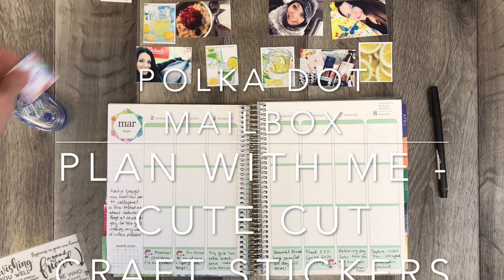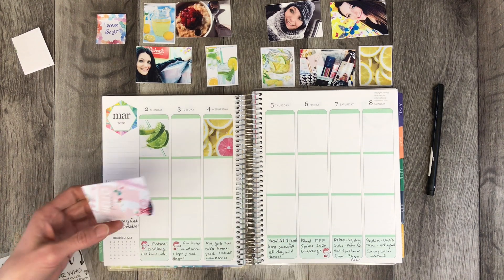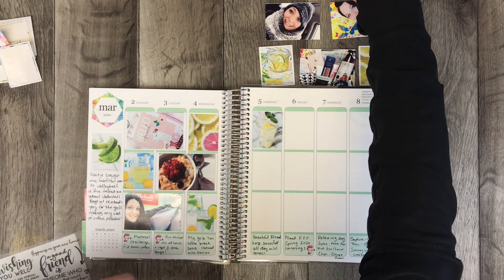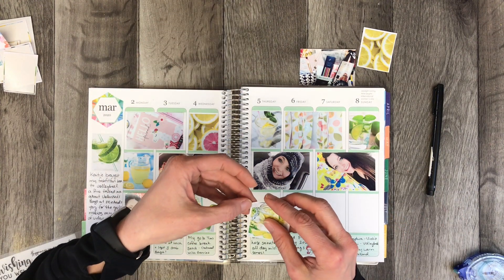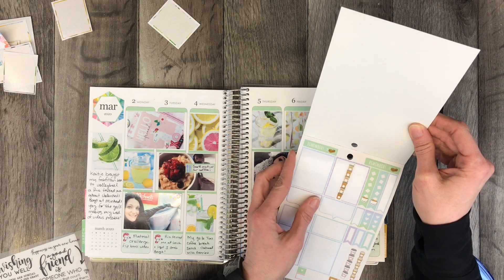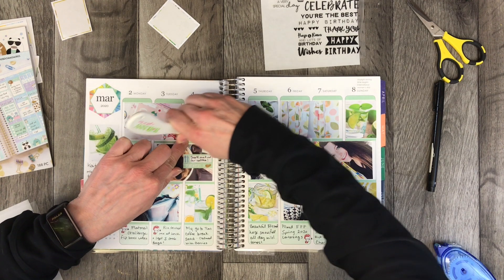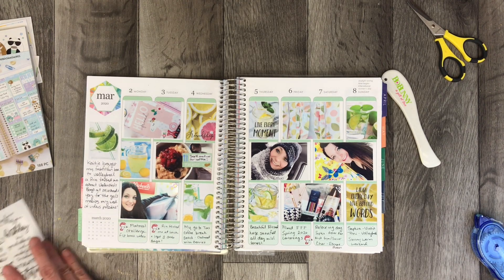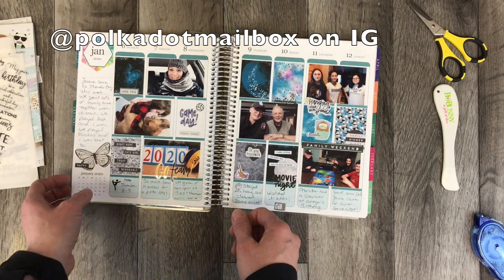DIY Cute Cut Craft -Lemon Bright HOW TO SCRAPBOOK IN A COLOURFUL ERIN CONDREN LIFE PLANNER VERTICAL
Looking for a fun quick way to scrapbook? Watch this video to see how to memory keep in you Erin Condren Vertical planner for 2020! I use planning system that includes the On the go folio, petite planners (Daily) 3 month at a time, for tracking and my Life Planner for memory keeping.

Lemon Bright Full Boxes were part of my latest order from Cute Cut Crafts an Etsy shop in Canada that sells planner stickers, including kits, full boxes, and more! Come discover this shop with me!